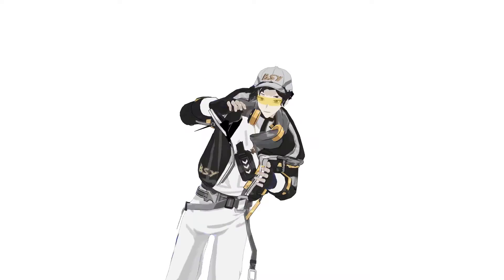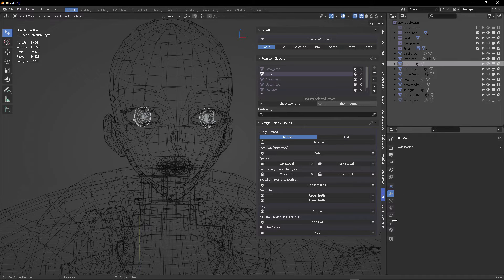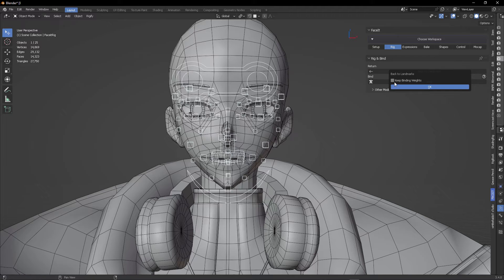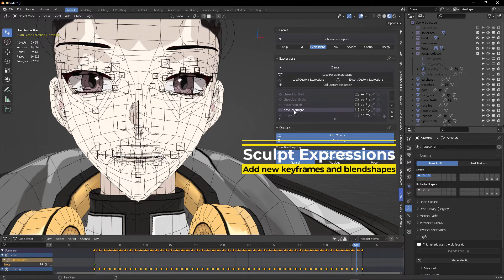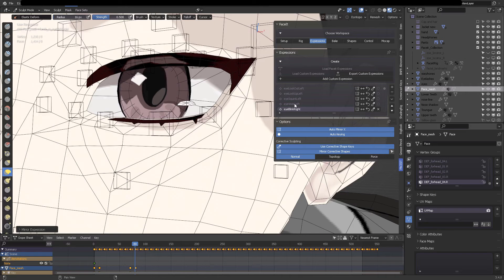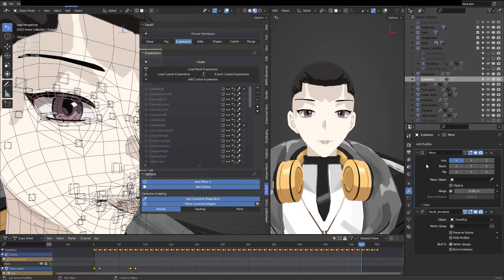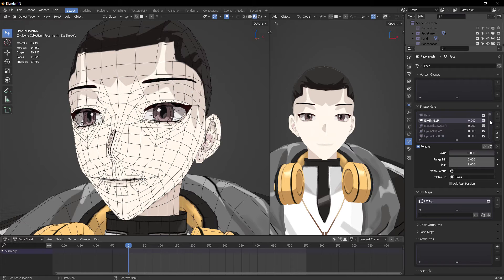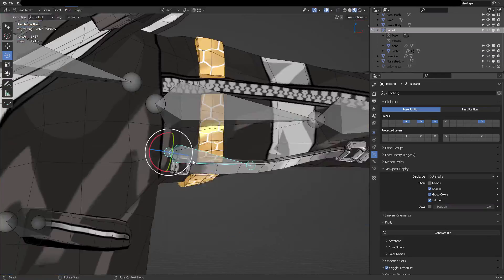FaceIT for Anime characters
Face IT is a rigging addon to help you create the 52 ARkit blendshapes required for Vtubers in Blender.

This video tutorial unveils the seamless process of harnessing Face IT to effortlessly generate the essential 52 ARkit blendshapes, empowering Vtubers to bring their digital avatars to life with unprecedented realism and emotion. Elevate your animation game and master the art of facial rigging with this comprehensive guide.

MUSIC
- BVG x møndberg – Memories
- Provided by Lofi Records

CHAPTERS
0:00 intro
0:12 Register face
0:31 Register eyes
1:25 Register eyelashes
1:39 Register mouth
2:45 Step 2: Rig and Bind
5:16 Add Eye locators
6:35 Finish rig and bind
7:09 Step 3: Expressions
7:24 Facial blendshape poses
9:46 Sculpt and mirror expressions (eyelids)
10:59 Step 4: Bake expressions
11:59 Troubleshooting 1: Mirror modifier
14:09 Troubleshooting 2: No baked expressions
17:24 Timelapse weightpaint edit
18:30 Conclusion